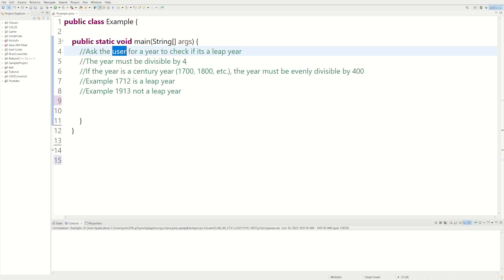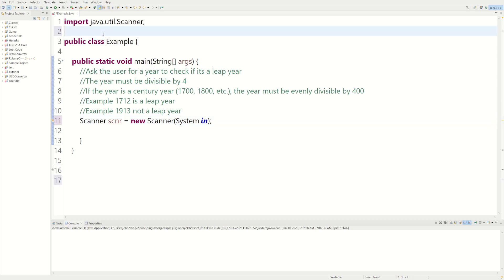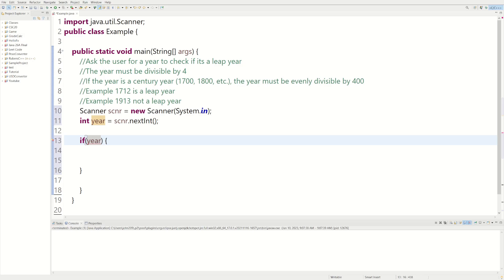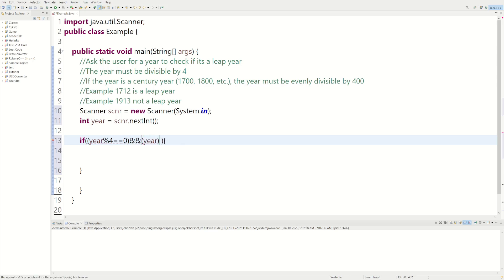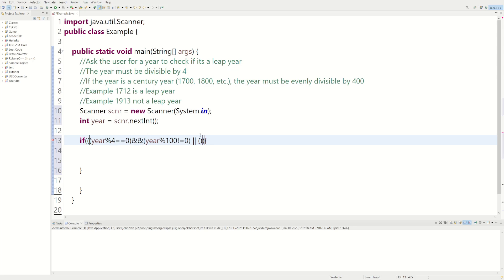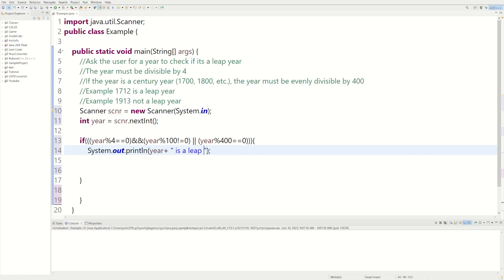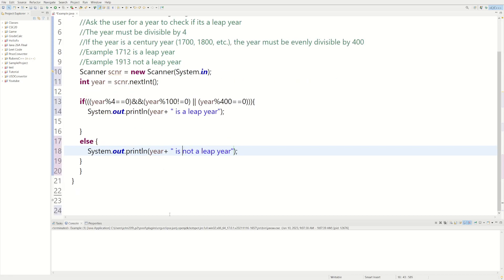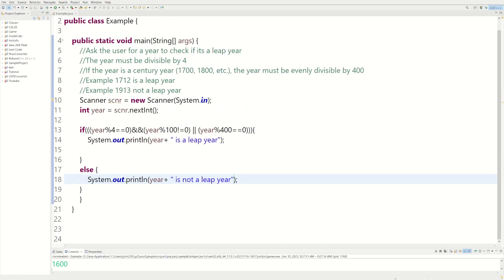Leap year Java / How to Tutorial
LAB: Leap year
A year in the modern Gregorian Calendar consists of 365 days. In reality, the earth takes longer to rotate around the sun. To account for the difference in time, every 4 years, a leap year takes place. A leap year is when a year has 366 days: An extra day, February 29th. The requirements for a given year to be a leap year are:

1) The year must be divisible by 4

2) If the year is a century year (1700, 1800, etc.), the year must be evenly divisible by 400

Some example leap years are 1600, 1712, and 2016.

Write a program that takes in a year and determines whether that year is a leap year.

Ex: If the input is:

1712
the output is:

1913
the output is:

1913 - not a leap year